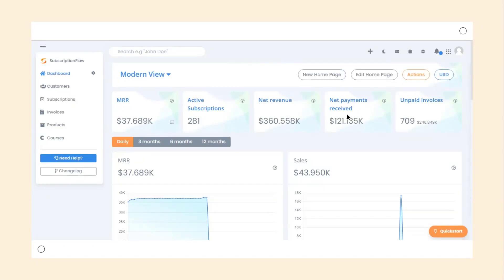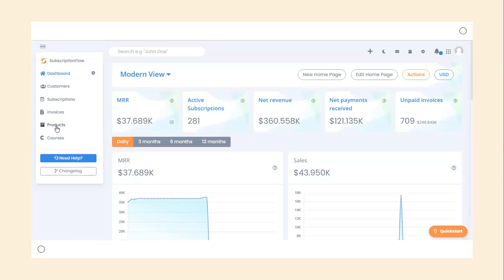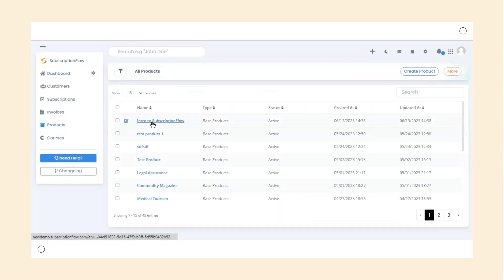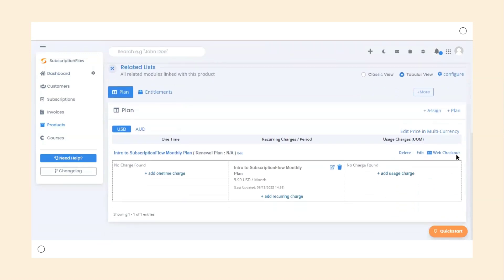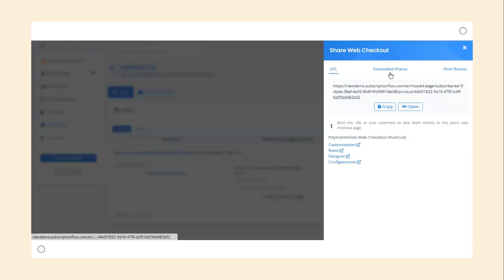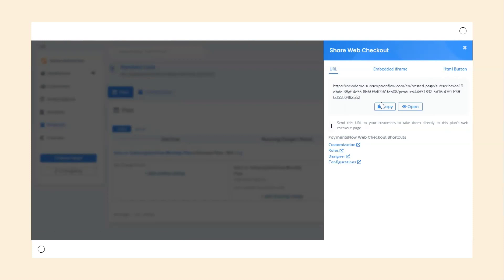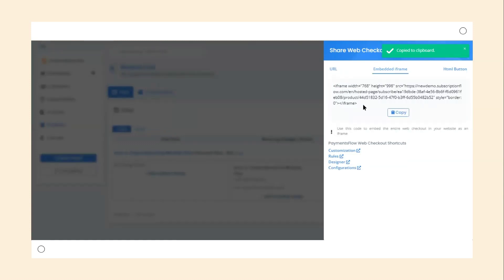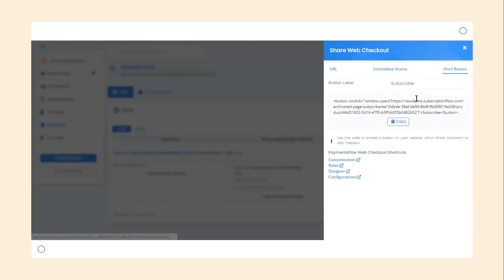Linking Checkout Pages (Subscription Checkout)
Setting up checkout pages in SubscriptionFlow is one of the most simple and easiest solutions we have available. With one click, you can get a URL, embedded iFrame code, or a button to add to your website, form, or anywhere else you want!

Contact Sales to Book a Free Demo!

SubscriptionFlow is a YC 2022 AI-powered subscription management software to automate billing, optimize subscription payments, streamline revenue management, and boost customer retention.

SubscriptionFlow Features:
Subscription Management
SaaS subscription Management
Subscription Management
Recurring Billing / Recurring Charges
Automatic Billing Software
Third-Party Integration with Xero, Shopify, Quickbooks, Sage
Proration
subscription checkout